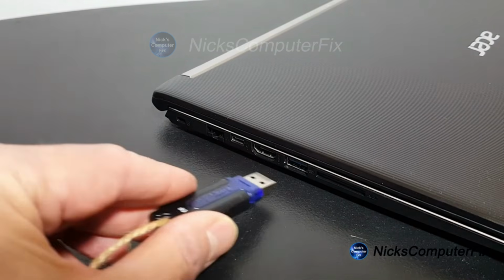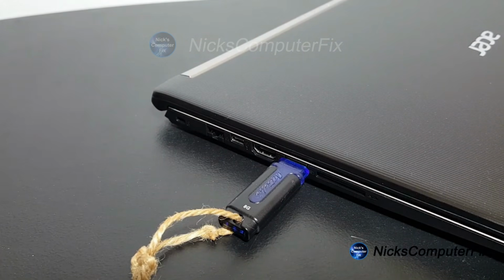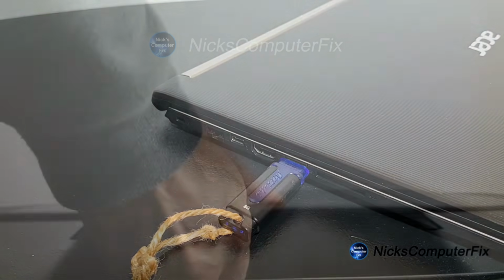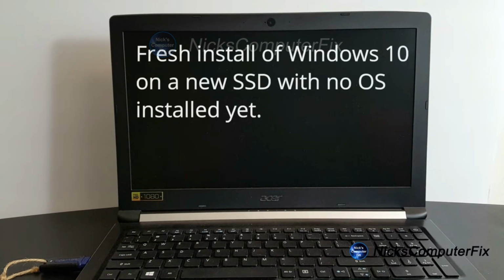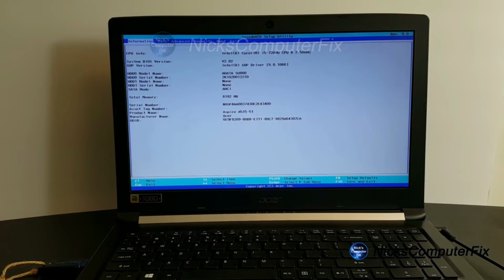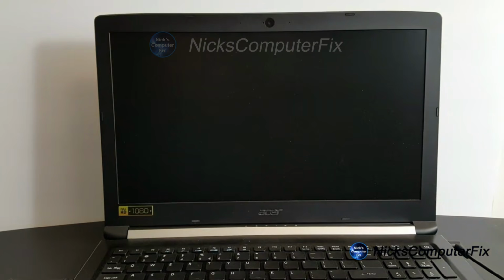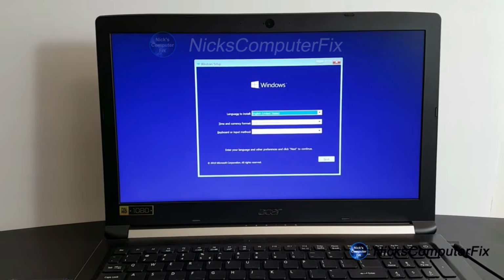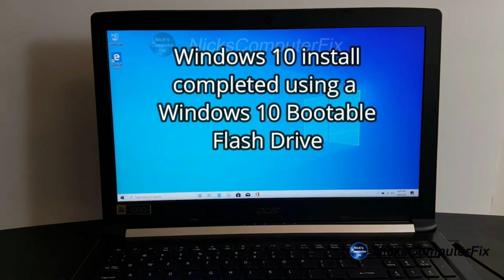How to Install Windows 10 from USB Flash Drive Step-By-Step - Free & Easy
See how to install Windows 10 from USB flash drive.  Install Windows using USB drive without special software app. In this video see how to install windows 10 from usb on a new computer in no time at all. It's easy and free to make a bootable USB drive and the use it to install Windows 10 from usb in laptop or desktop computer.

See how to create or make a Windows bootable USB flash drive: "How to Download Windows 10 from Microsoft - Windows 10 Download USB Free & Easy - Full Version"